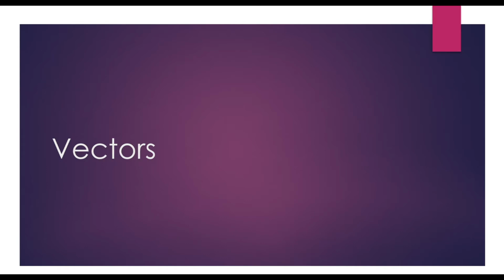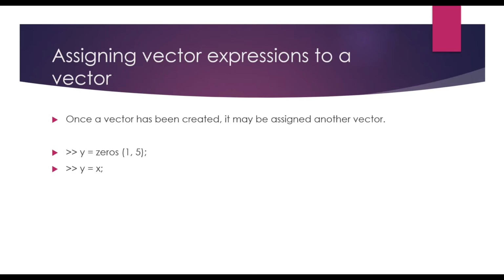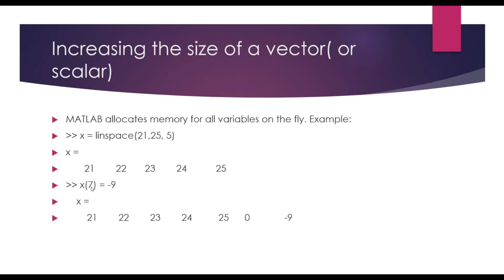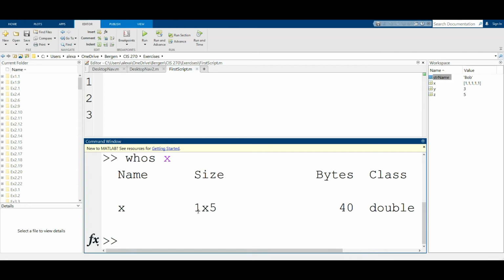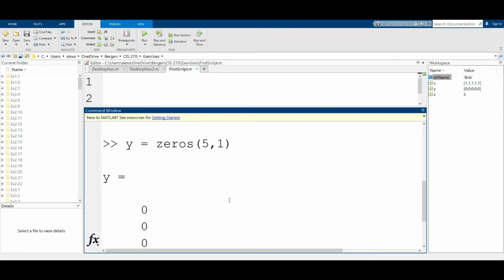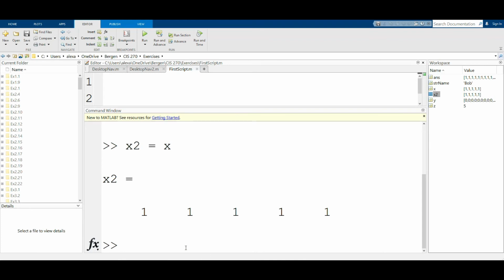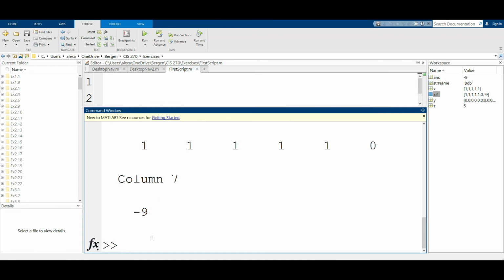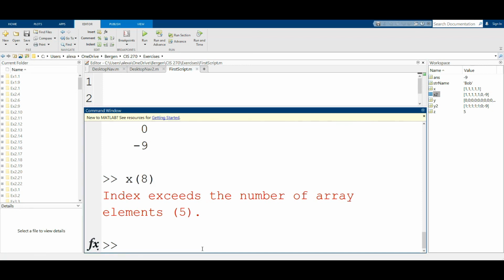MATLAB For Engineers - Vectors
A vector is a one-dimensional array of numbers. MATLAB allows creating two types of vectors:
     Row vectors
     Column vectors

This video will cover how row and column vectors work, and how we can read/write to/from vectors.